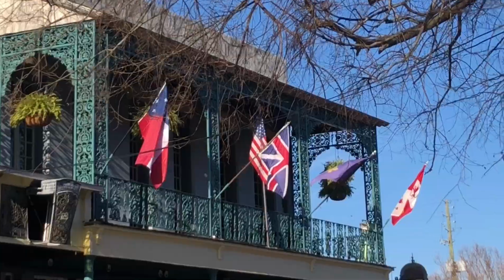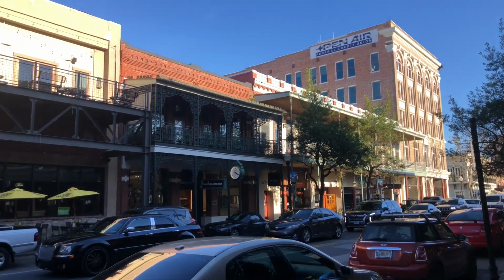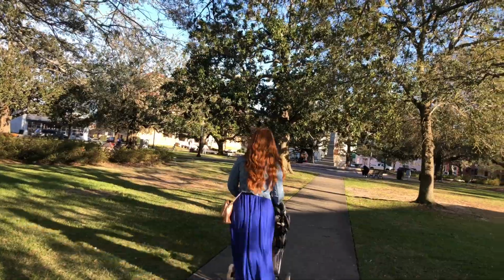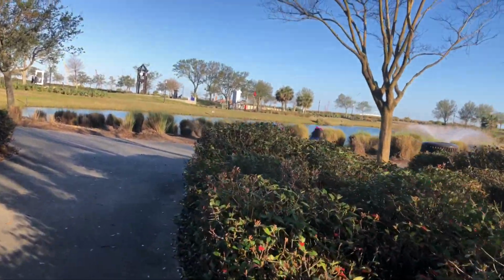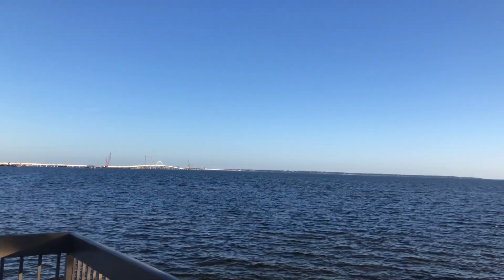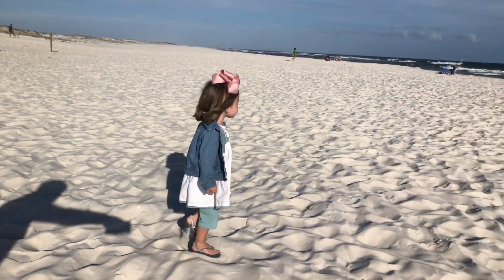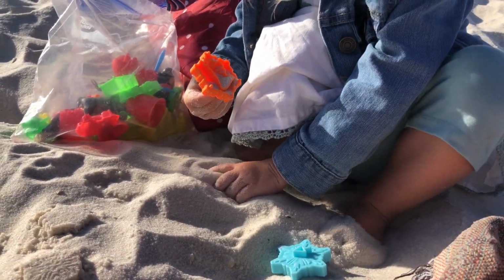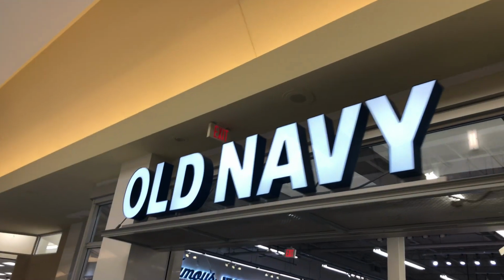Things to do in Pensacola, Florida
We recommend to you some of our top, favorite, best things to do during your next visit to Pensacola, Florida!

Find great deals and discounts on all the best stuff to eat, see, and do near Pensacola, FL:

Join Acorns today and begin saving for your next trip! When you start investing with Acorns today, get $5 when you use my invite link: D4HNVA

Undercover Tourist--Huge savings on Orlando theme park tickets, hotels, and car rentals